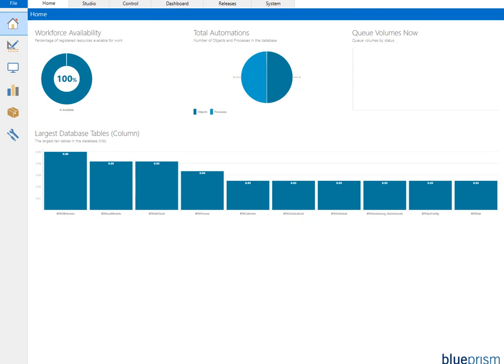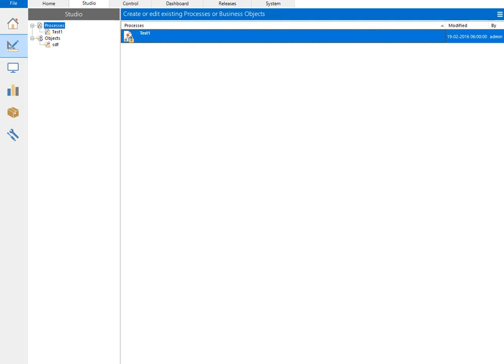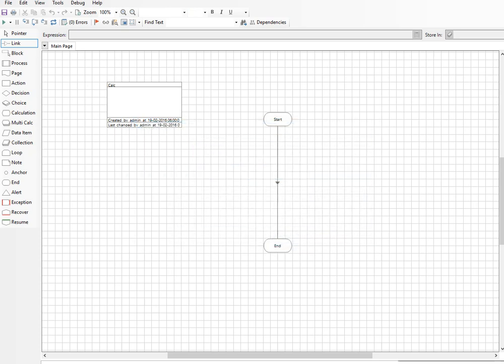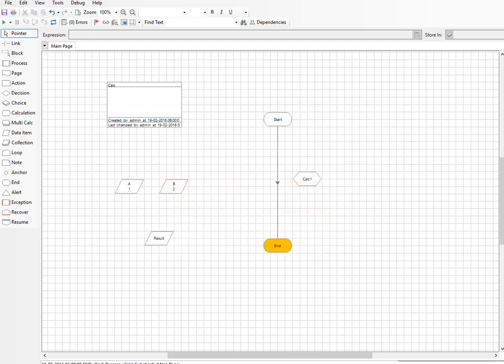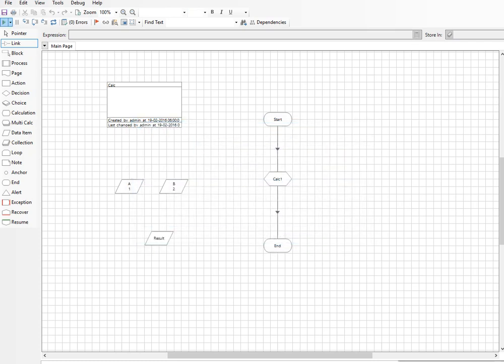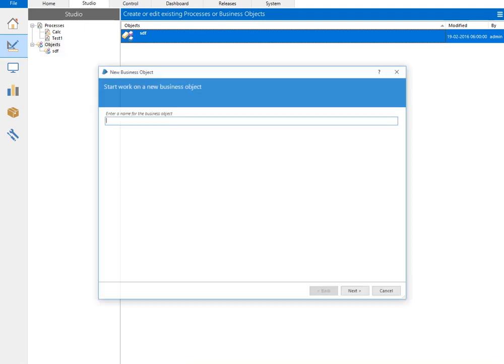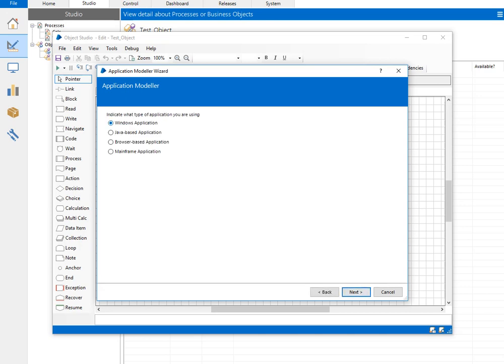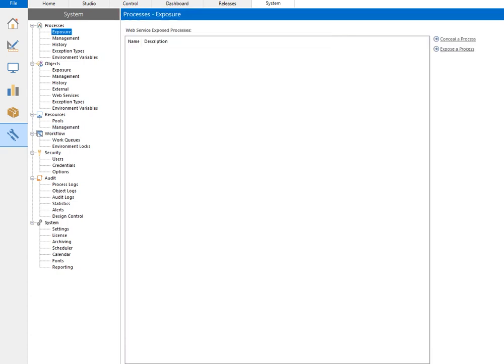Blue prism Tutorial for Beginners 2018 | Free Blue Prism Training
Learn Blue prism easily with this beginners Training tutorial 1

In this blue prism training video series you will learn about the below topics
1-Gmail automation,Blue prism certification,  Surface automation, blue prism object studio
2-Blue prism installation, blue prism excel example
3-Exception handling,Blue prism architecture Blue prism work queues
4-what is rpa, Real time projects,automation anywhere concepts
5-Uipath Concepts, Openspan, RPA, Pega Robotics, Workfusion
6-RPA Interview questions and answers, Artifical Intelligence, Business process Automation, Robotics Process Automation